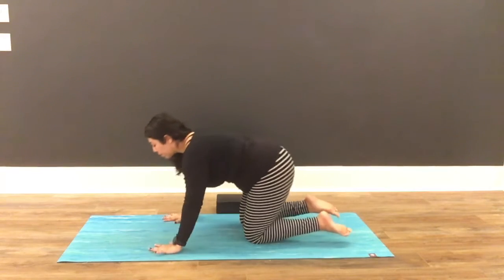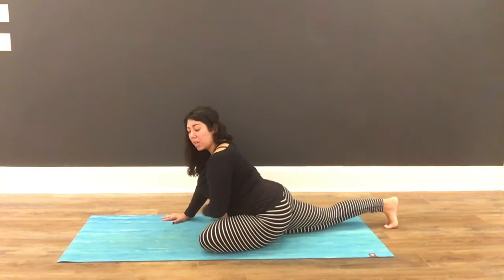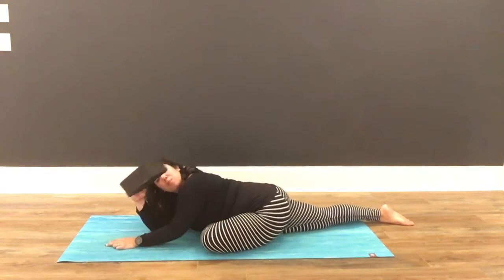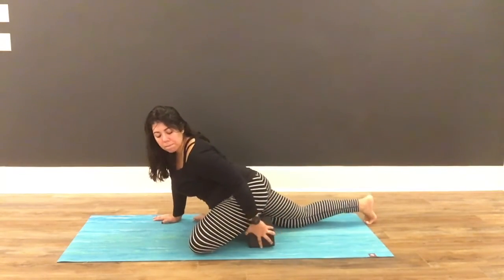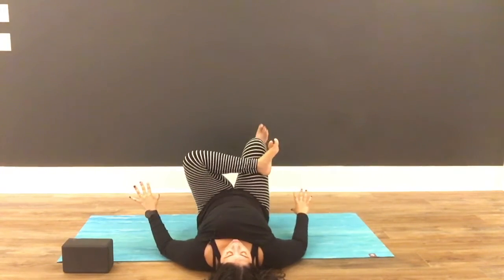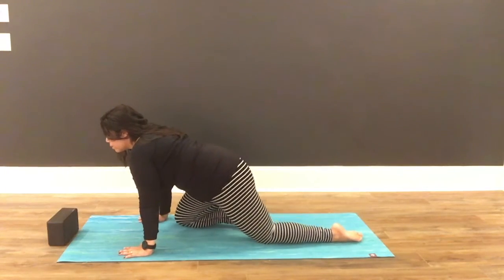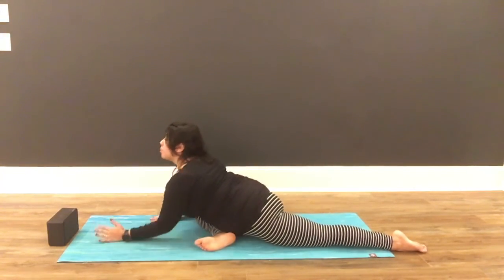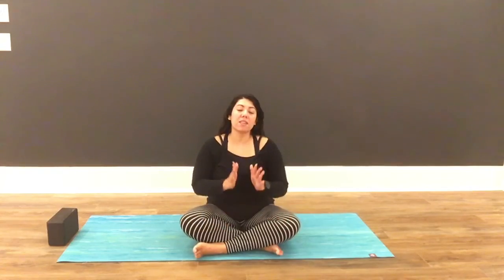Yoga How To: Pigeon (swan) Pose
In this short video I breakdown how to do Pigeon Pose. This pose is super popular and chances are, if you've taken yoga, you've done it. It's great for tight hips, sciatic pain, tight legs, and offers some healthy stress for your knees and ankles. Enjoy!